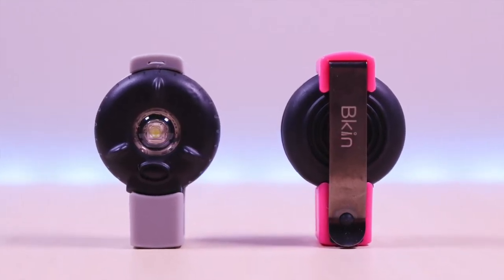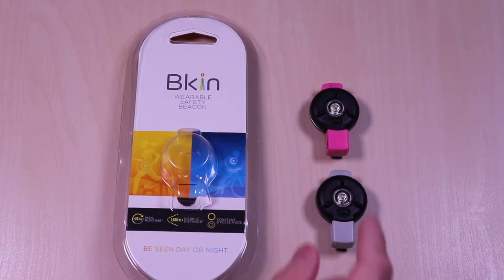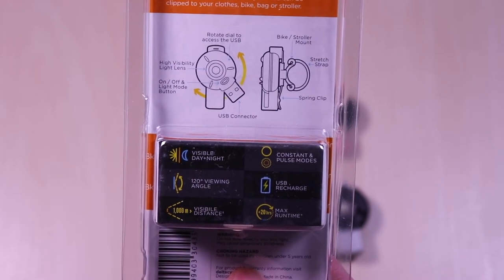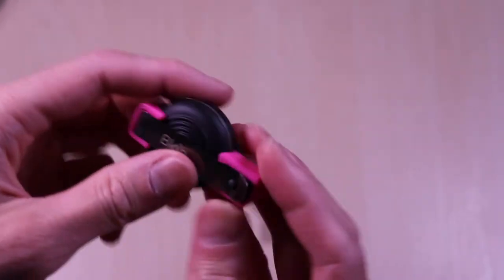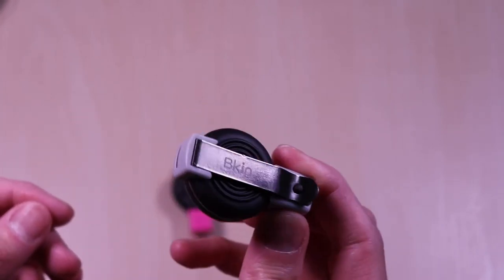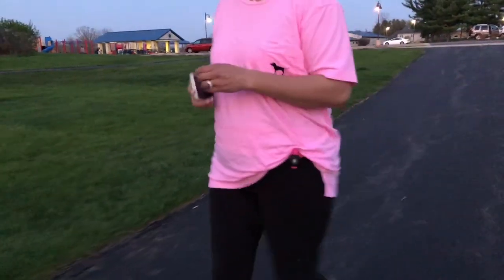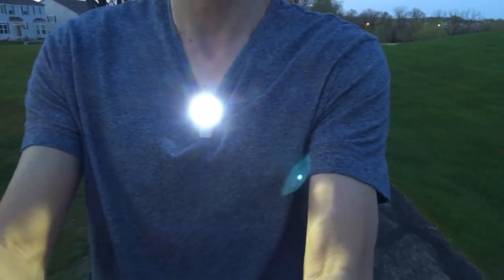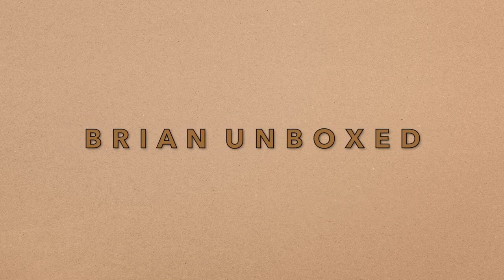Bkin Safety Light - Increase your safety outdoors during the day and night!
This video is the unboxing & review of the Bkin Safety Light. This light allows you to be seen during the day and night. It has 2 modes a pulse and constant on. You can clip it to your bike, strollers, accessories, and clothing. It's good to have when your doing activities outdoors.